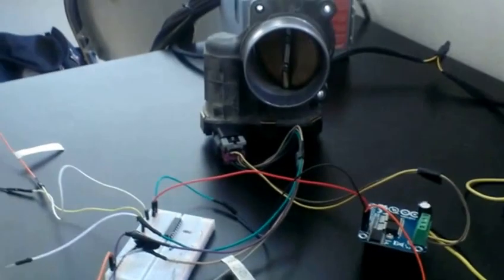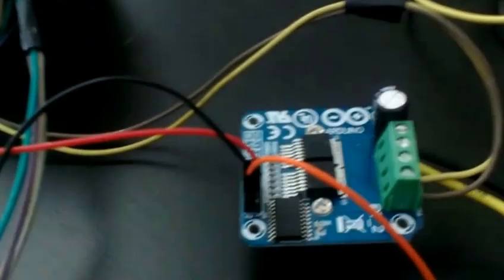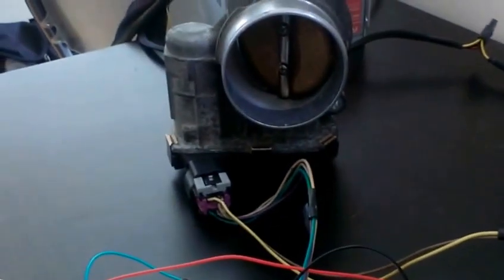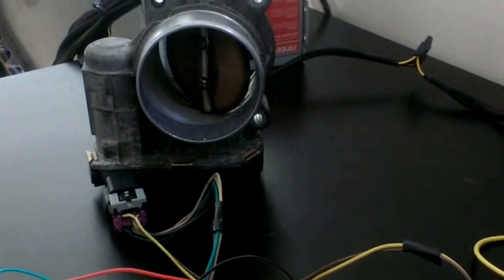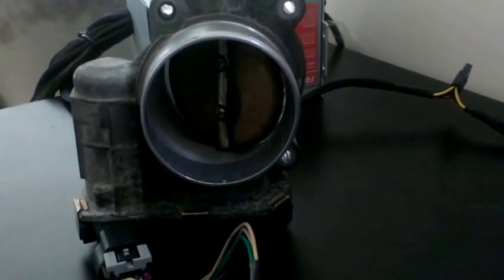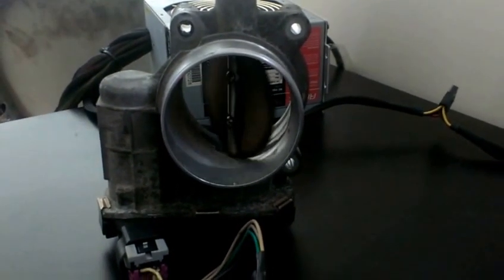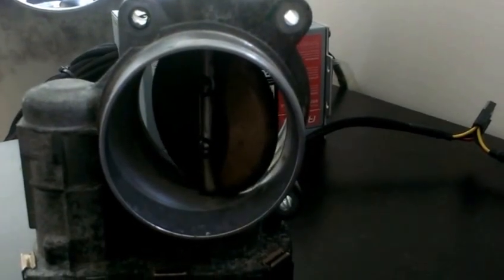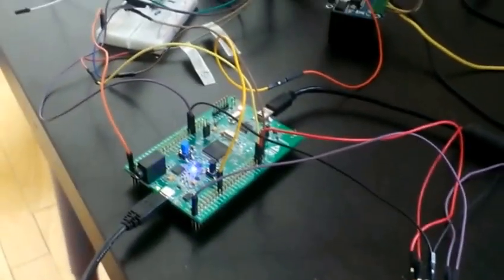ETB electronic throttle body control stm32 rusEfi BTS7960B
BTS7960B module
stm32f4

PID regulator